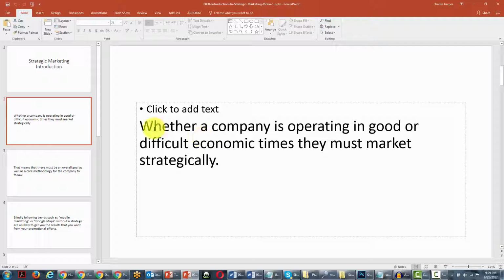4-Determine Keywords Determine Style-The Animation Playbook